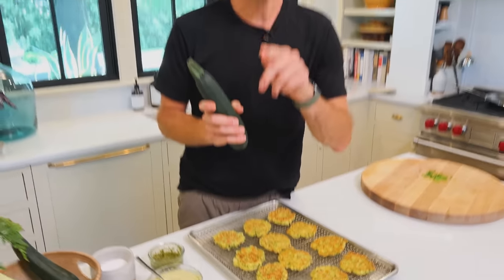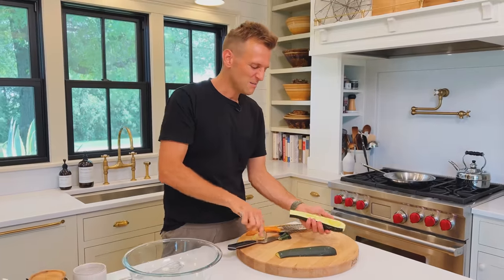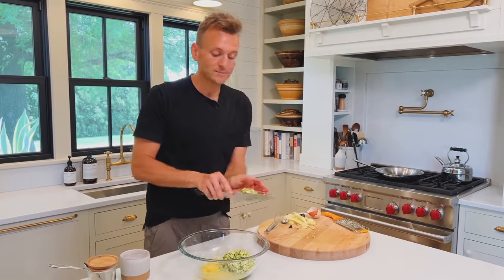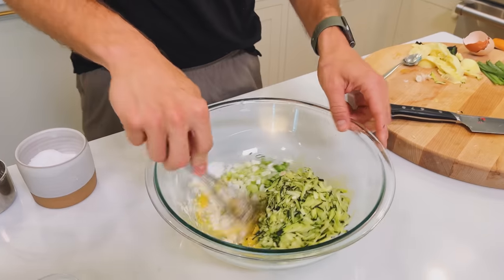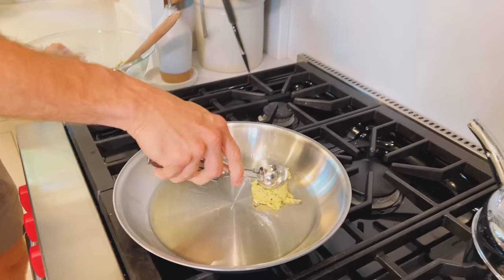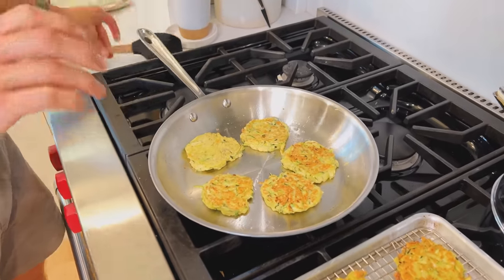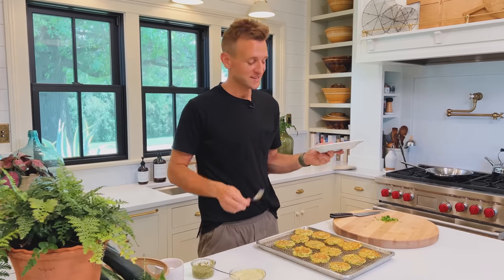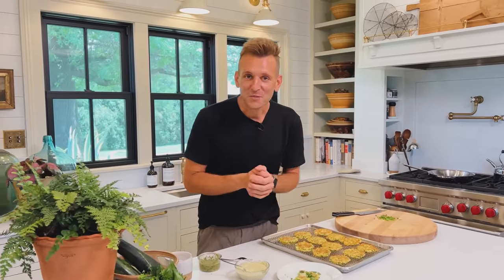Zucchini Fritters with Pesto Aioli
Perfect as a side or as its own meal, these simple-to-make zucchini fritters are great for the summer. Using an abundantly available vegetable combined with scallions, this crispy dish will quickly become a family favorite. Served with homemade pesto aioli, these fritters give a fried texture an elevated taste.

Skip ahead:

00:00 Intro
00:49 Shredding the zucchini
02:24 Combining the ingredients
05:46 Frying the fritters
08:13 Preparing the aioli
09:04 Plating the fritters
09:49 Tasting the dish

INGREDIENTS

- 2 cups shredded zucchini
- 2 large eggs
- 1/2 tsp black pepper
- 1 tsp garlic powder
- 1 tsp kosher salt
- 1/3 cup minced scallions
- 1 cup all-purpose flour
- 1/3 cup grated Parmesan cheese
- 3/4 tsp baking powder

For the pesto aioli:

- 1/4 cup pesto
- 1/2 cup mayonnaise
- 1/4 tsp kosher salt

INSTRUCTIONS

- Slice the zucchini in half lengthwise and remove the seeds with a spoon. Shred the zucchini, measure by lightly packing the shredded zucchini into the measuring cup, and set it aside.

- In a medium bowl, whisk the eggs until they are combined. Add the zucchini and stir to combine. Add the black pepper, garlic powder, kosher salt, minced scallion, all-purpose flour, Parmesan cheese, and baking powder. Mix all the ingredients together.

- Heat 2 tbsp of neutral oil over medium heat in a 12-inch skillet or griddle. Once the oil is hot, scoop 1-ounce (or 2 tbsp) dollops of batter into the skillet. Press the batter out into roughly 3-inch round fritters, leaving at least 1-inch between each fritter. Pan fry the fritters, flipping once until they are golden brown on both sides, 3-4 minutes per side.

- Once the fritters are finished, place them on a baking rack fitted into a baking sheet. To keep them warm, place them in a 200°F oven between making batches of fritters.

- To serve, prepare the pesto aioli by stirring together the mayonnaise, pesto, and salt. Serve dollops of sauce with each fritter.